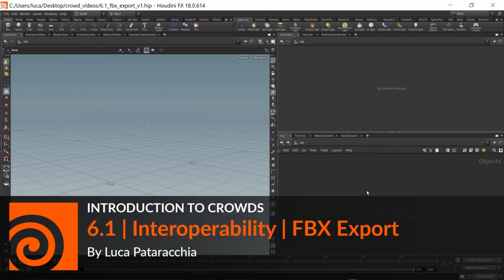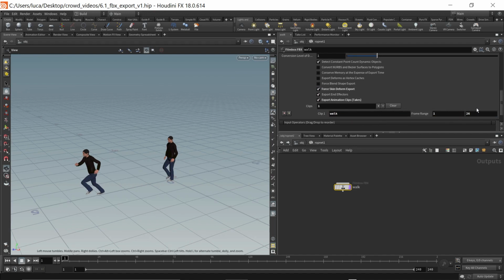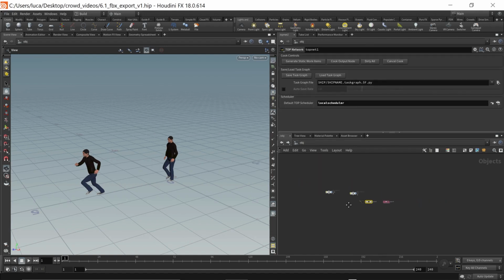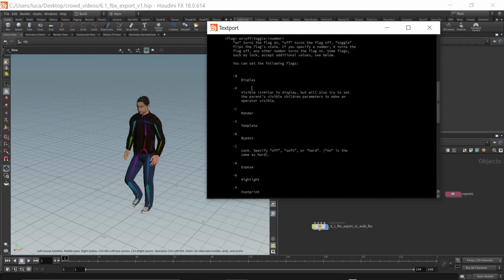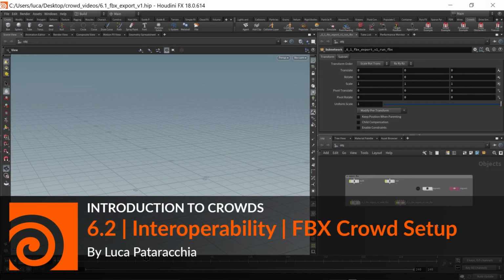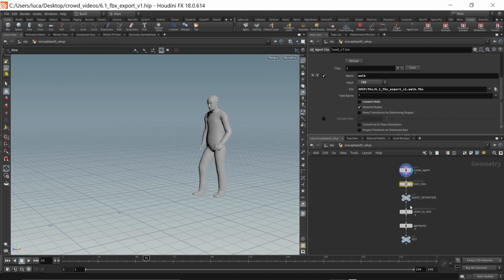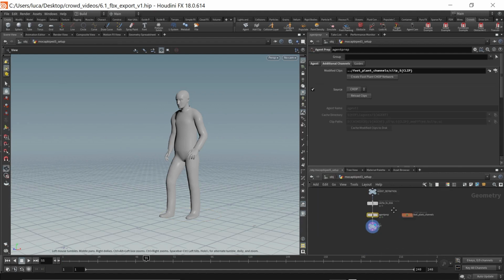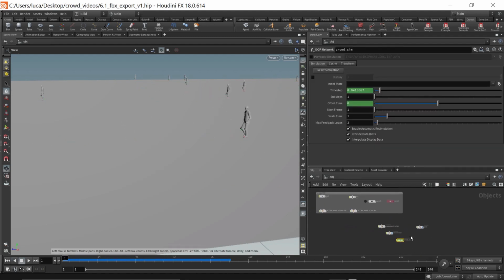Intro to Crowds | 6 | Interoperability: FBX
0:00:00 | Chapter 6.1 | FBX Import
0:14:04 | Chapter 6.2 | FBX Crowd Setup